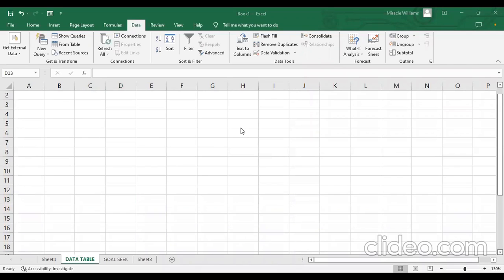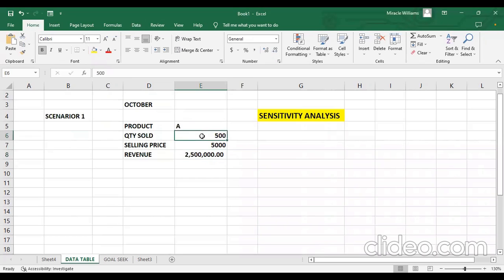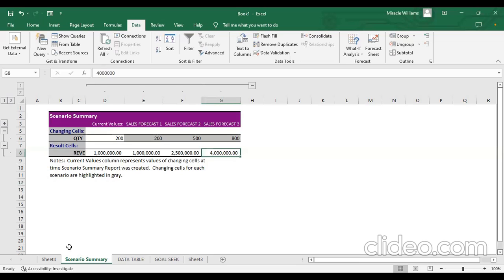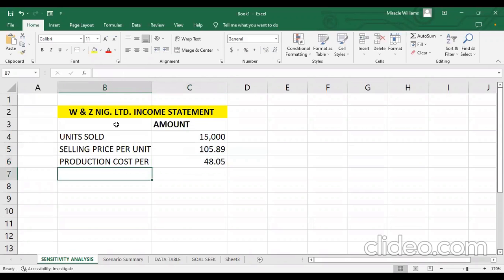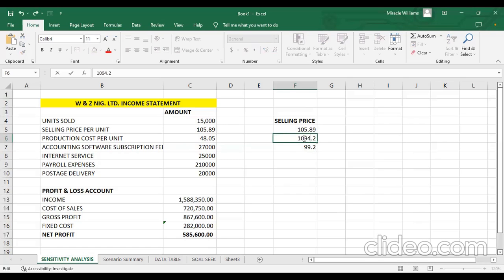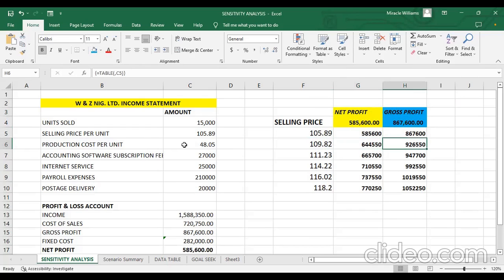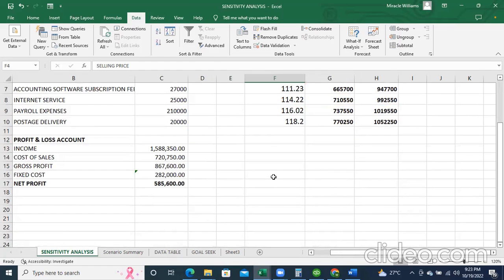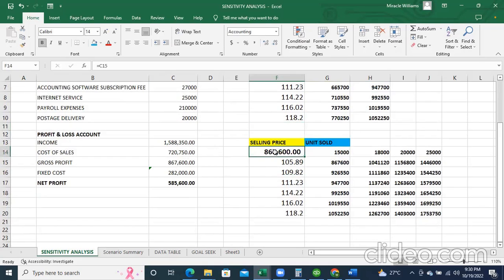SENSITIVITY ANALYSIS FOR ACCOUNTANTS USING SCENARIO MANAGER, GOAL SEEK & ONE & TWO INPUT DATA TABLES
WILLIAMS
FOR THE MIRAMORE TEAM